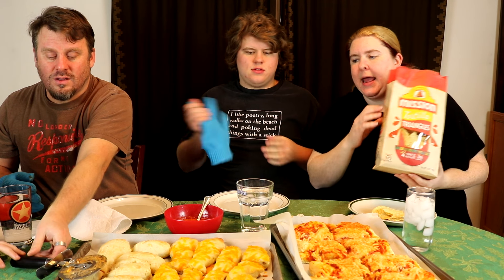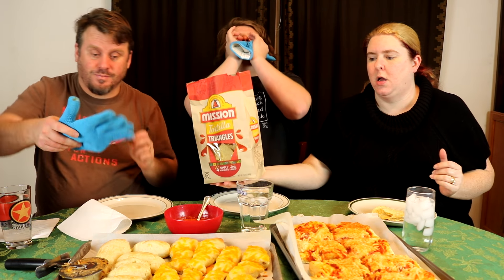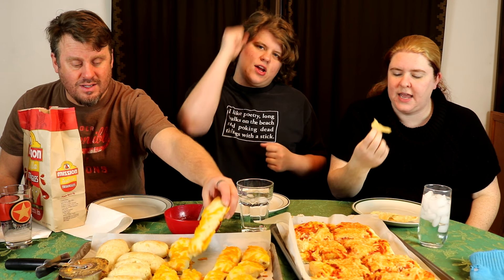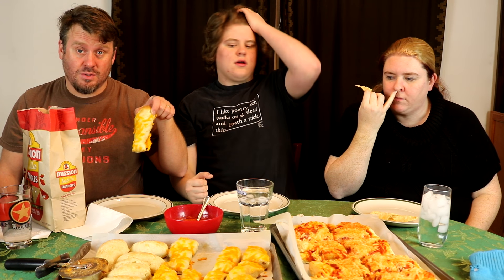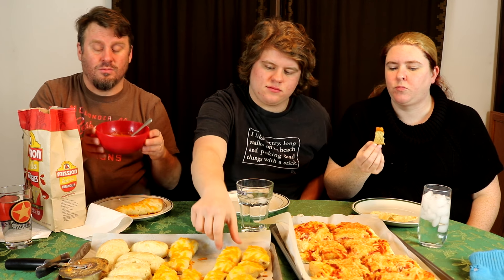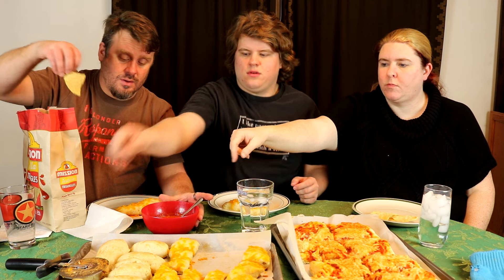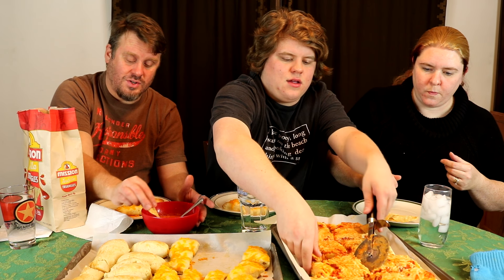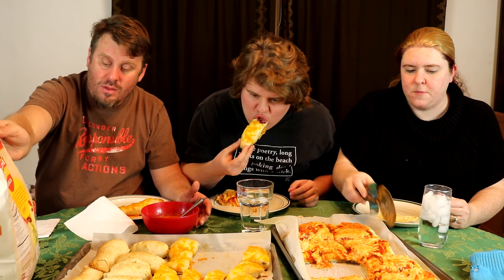Homemade Pizza and Breadsticks - Mukbang #54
We used the So Delicious cheeses to make a homemade pizza and cheesy breadsticks! They turned out really good!

Check out our Cookbook available now in eBook and Paperback Download it for free if you are an Amazon Prime member.